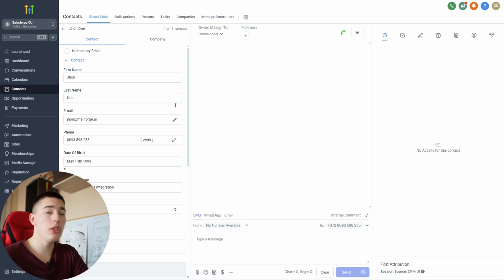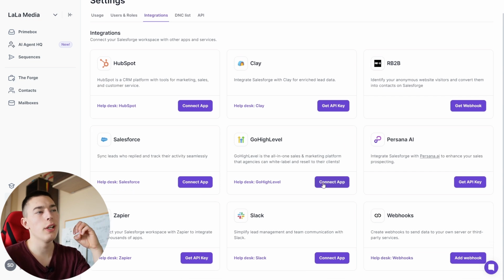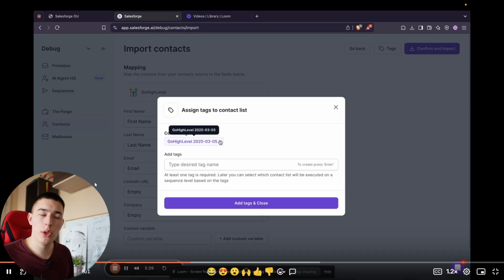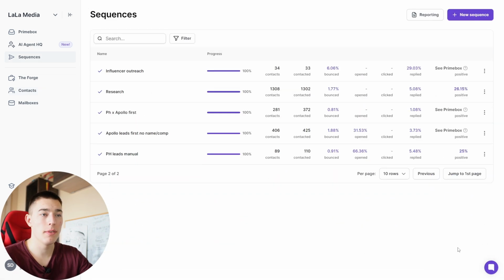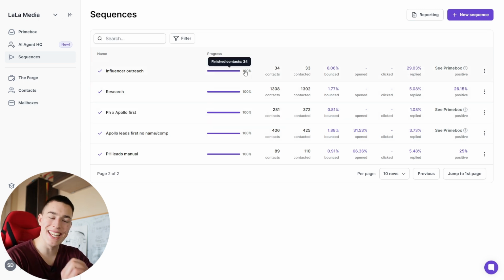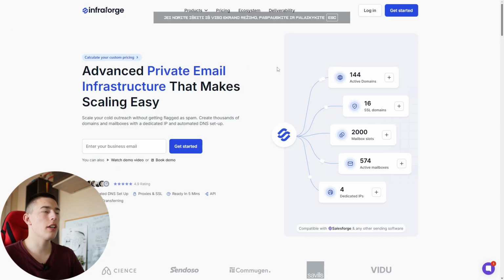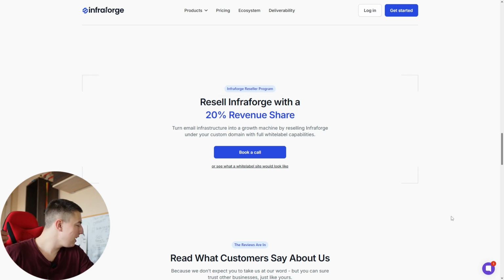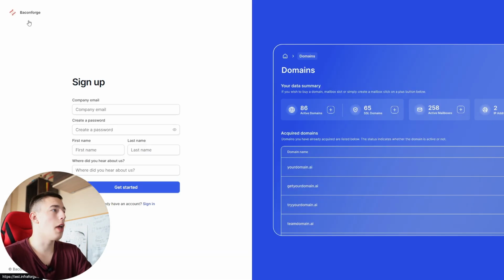this changes GoHighLevel CRM forever (cold email integration)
Feel the power of The Forge's Ecosystem:
Agent Frank - AI sales agent: agentfrank.ai